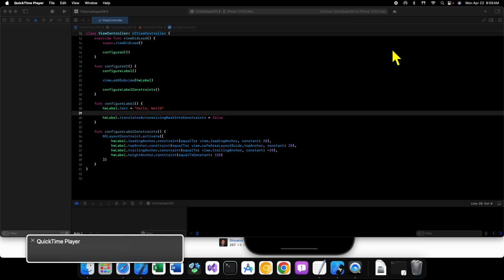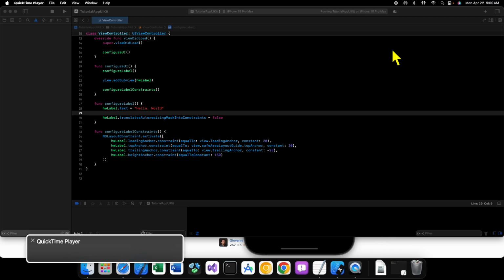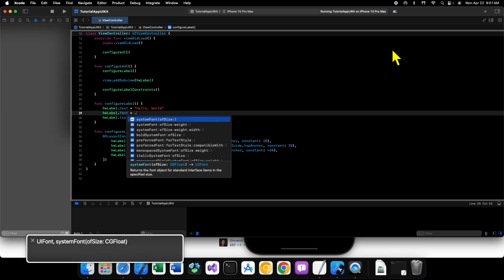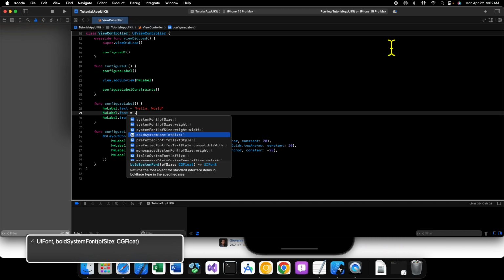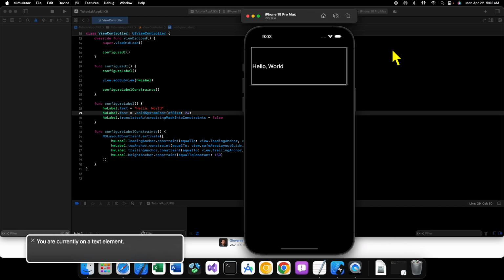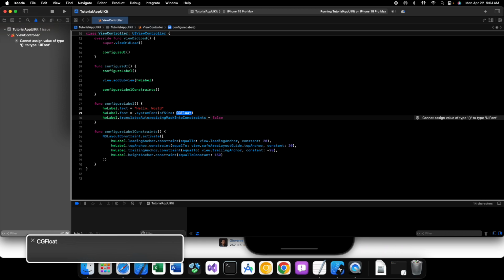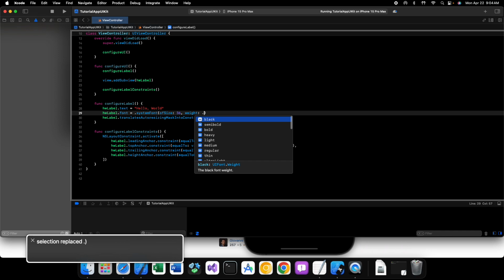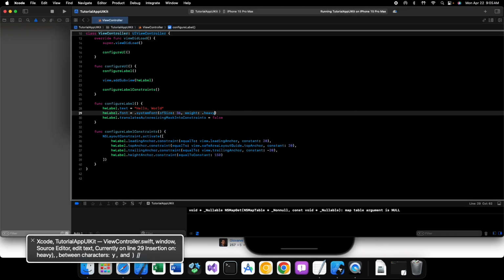iOS Development with UIKit - 10- Changing the Font of a UILabel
Welcome back to another installment of our iOS Development with UIKit series. In this installment, we talk about how we can set the font of a UILabel object.